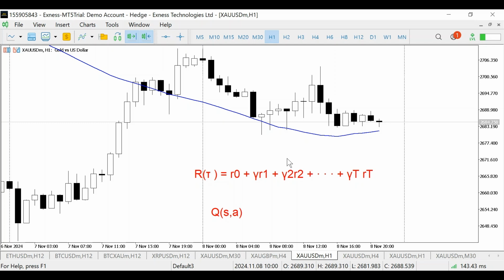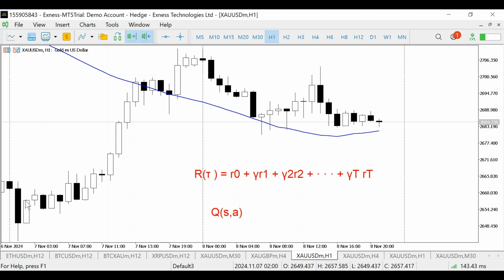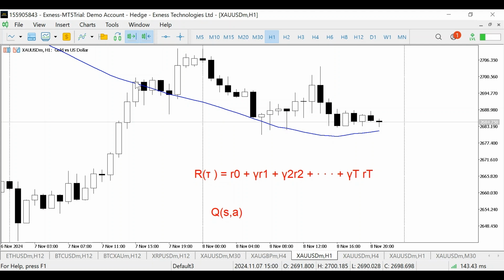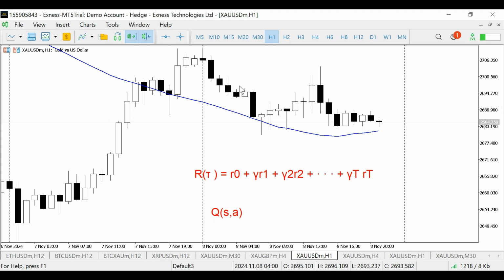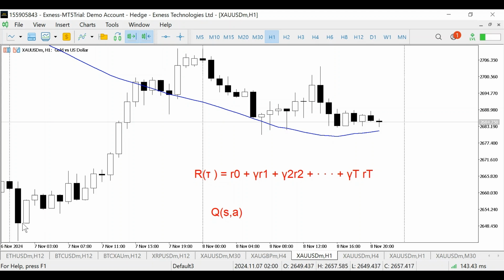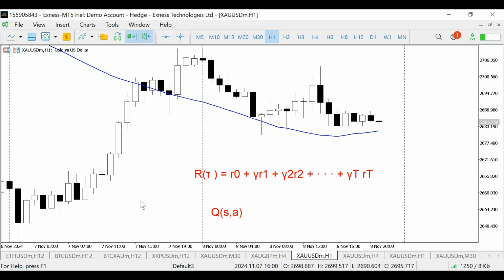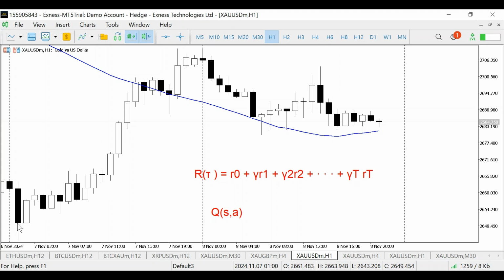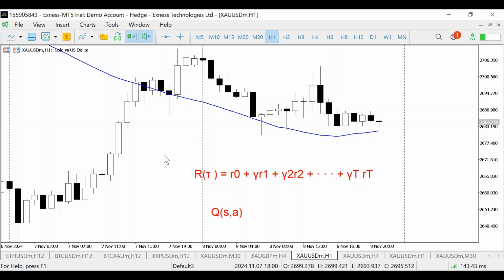RL Algo Trading - What is Q Value and Discounted Reward?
Rewards get discounted in Reinforcement Learning. Q value is the cumulative reward of a state when a particular action is taken. In this video I explain what is Q value and why we discount the rewards.